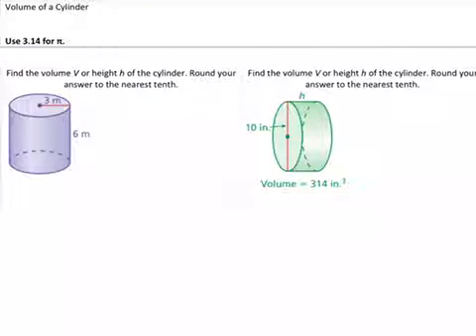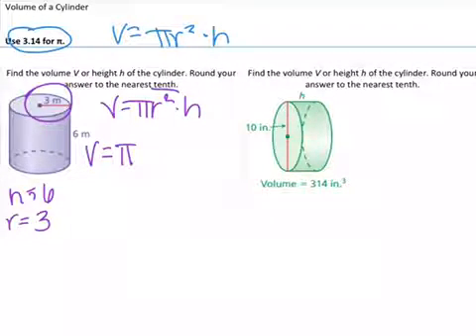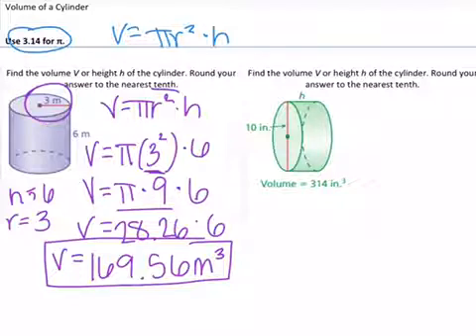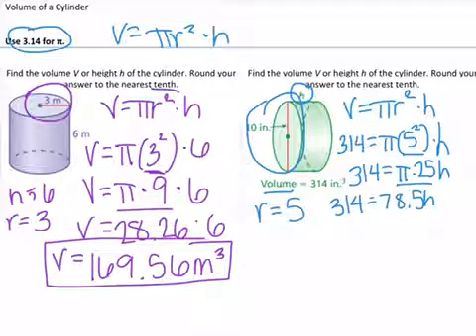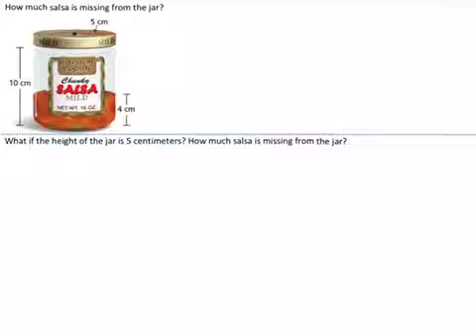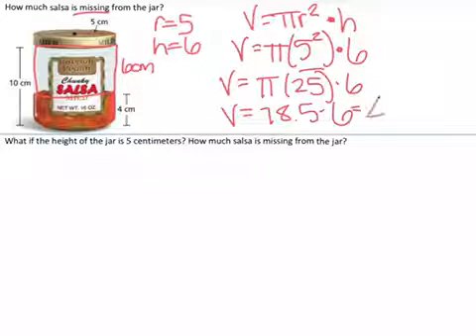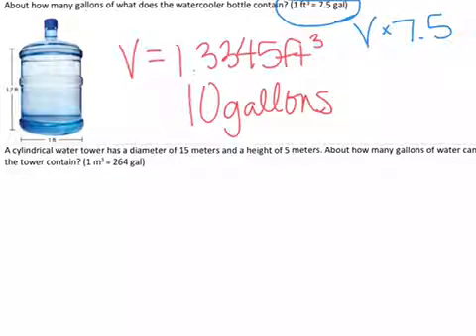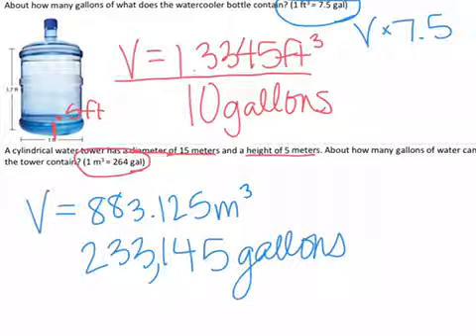Volume: Lesson 1